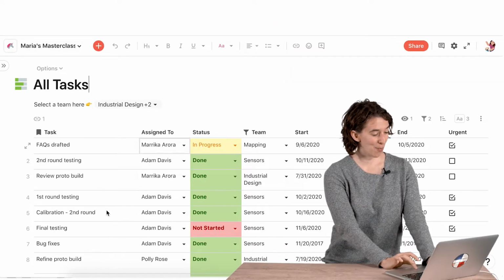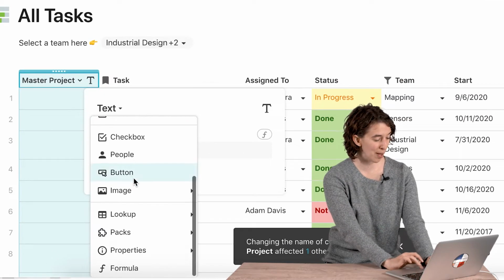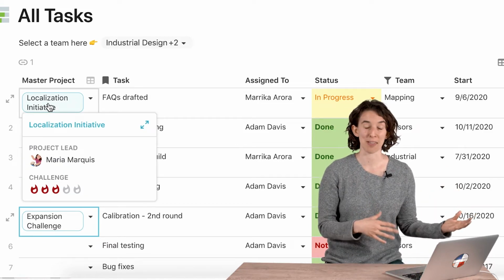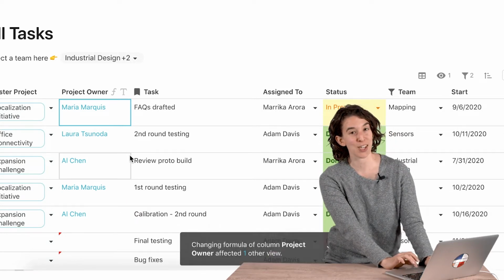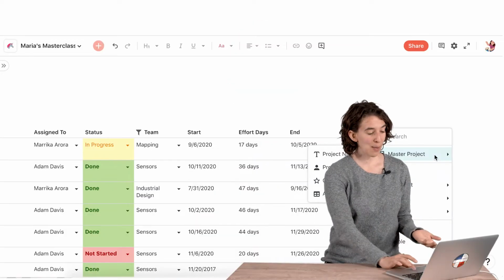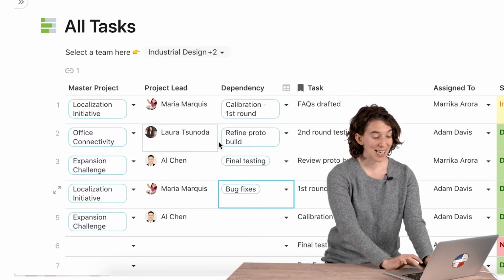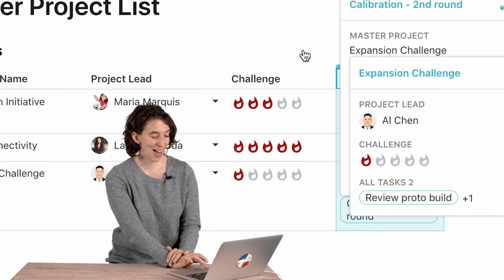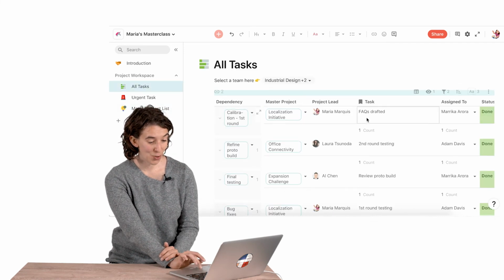Lookups | Coda Essentials